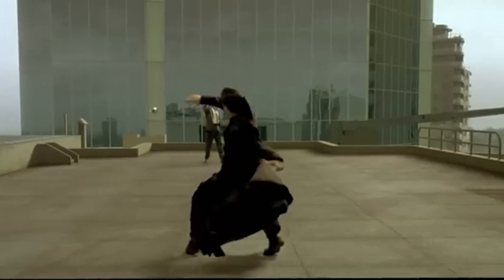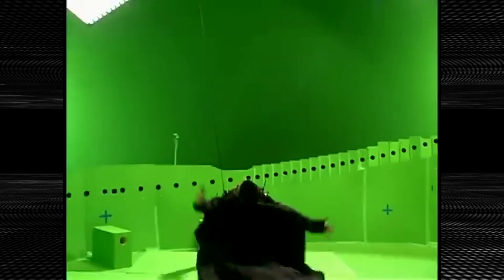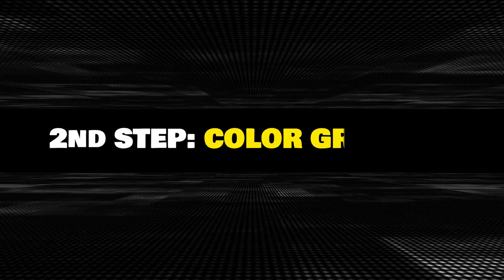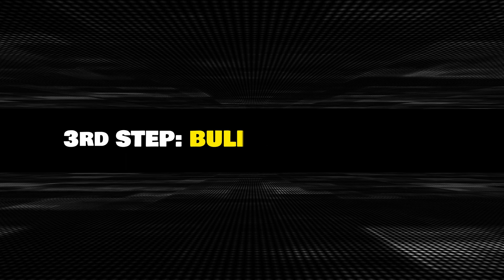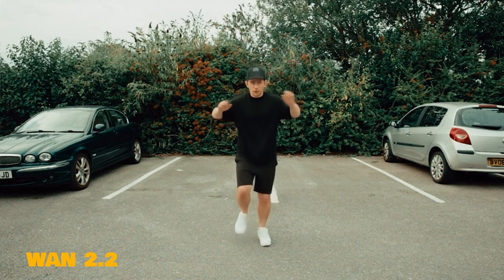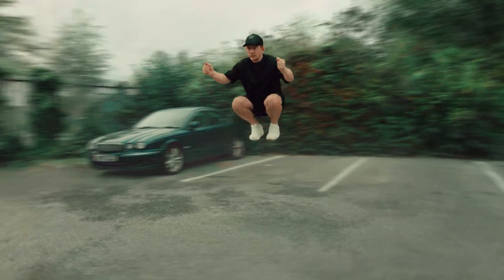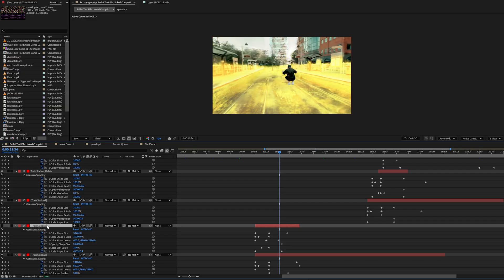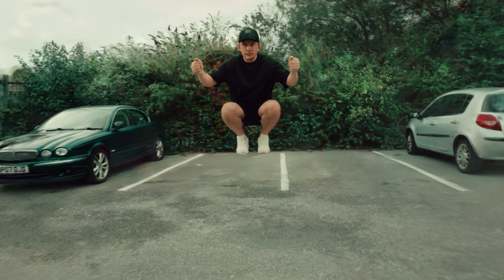I Remade The Matrix Bullet Time Effect With Gaussian Splatting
In this video, I’m recreating the iconic Bullet Time effect from The Matrix using 3D Gaussian Splatting. I’ll walk you through the process, share the tips and tricks I’ve learned along the way, and break down how you can achieve similar results yourself.

On top of remaking the original shot, I also generated an extra shot that  is inspired from the film.

If you’re curious about how Gaussian Splatting can be pushed into creating realistic videos or you want to build your own 3D splat, this breakdown is for you.